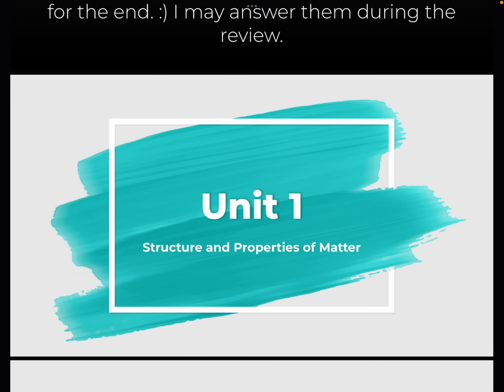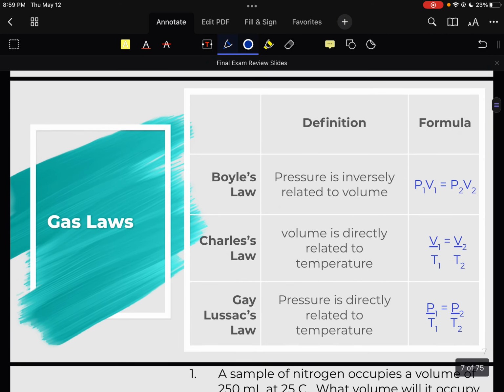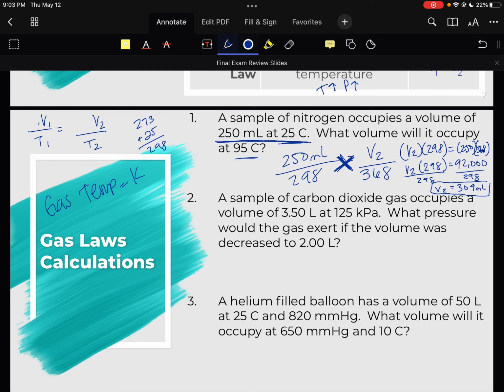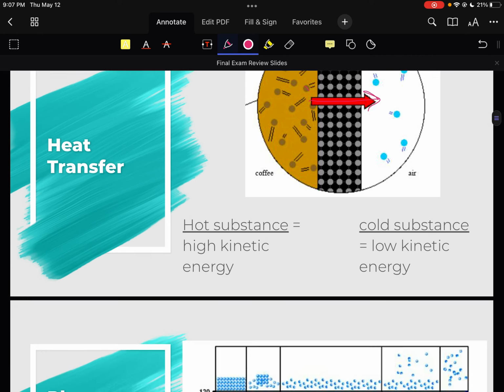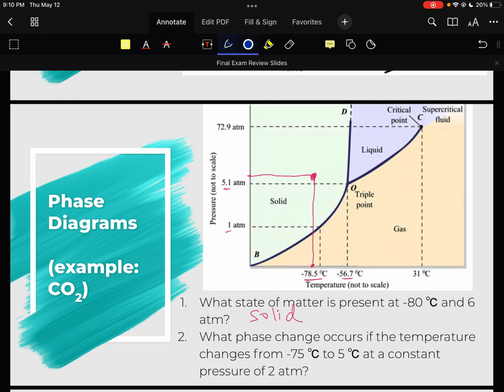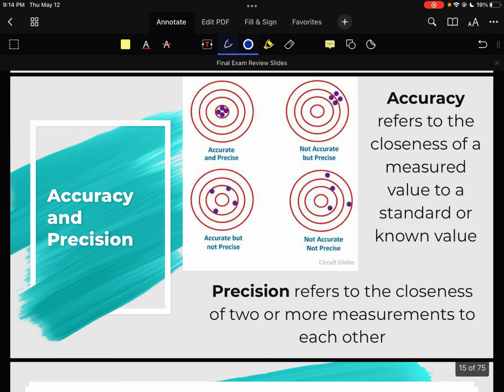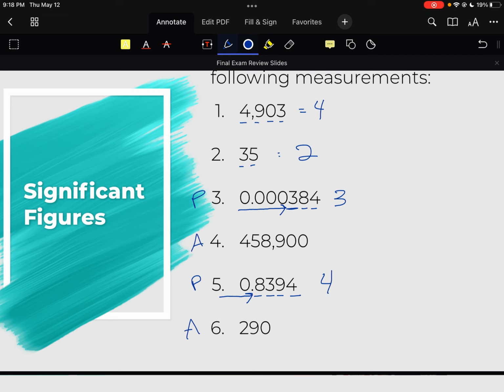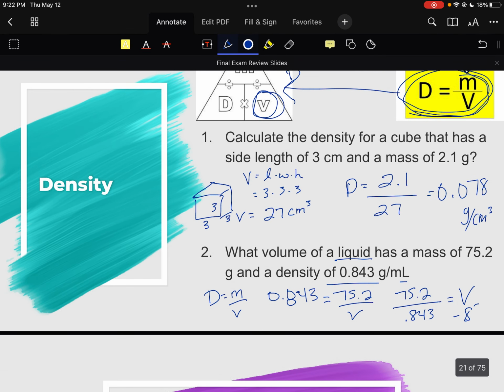Unit 1 Review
0:00 Introduction
0:18 States of Matter
1:22 Physical/Chemical Properties
3:42 Gas Laws and Calculations
10:56 Heat Transfer (Q (energy) calculations)
12:27 Heating Curve and Phase Diagrams
16:22 Scientific Notation
18:32 Accuracy and Precision
19:45 Significant Figures
23:46 Density